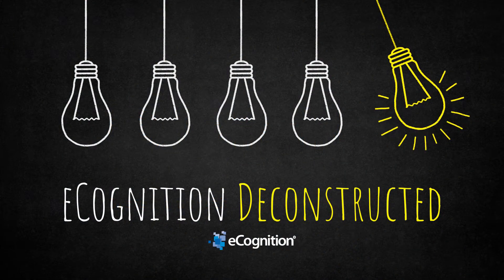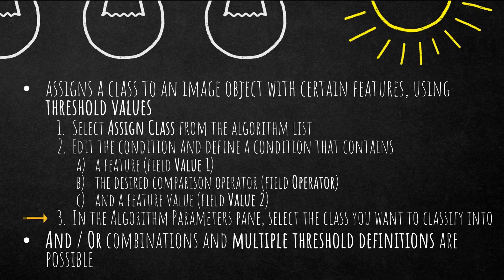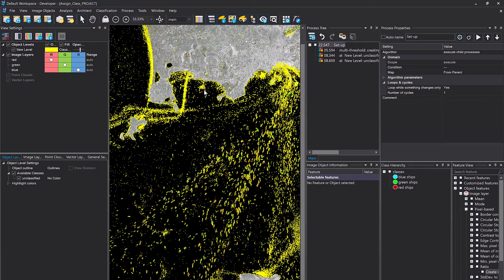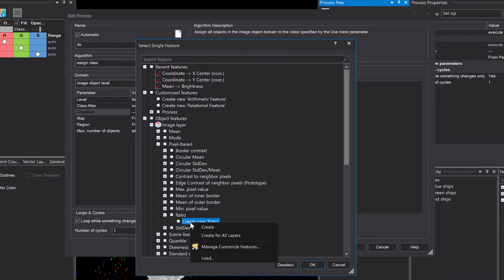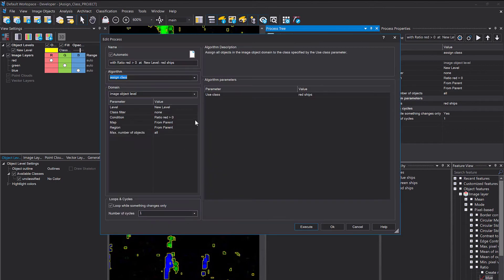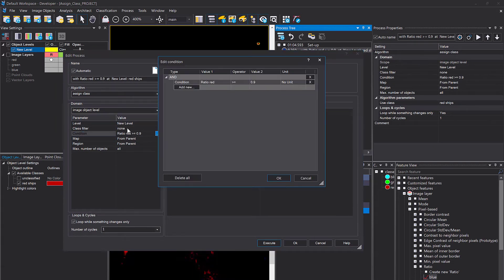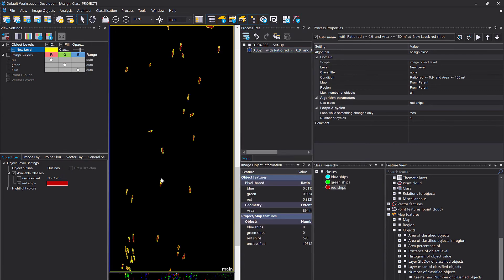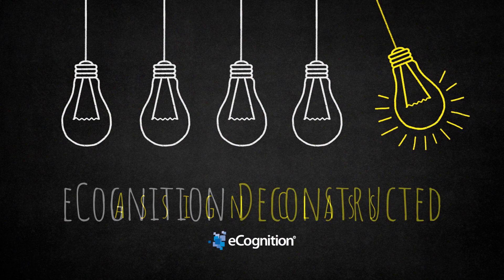eCognition Deconstructed: Assign Class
Learn about how to use the algorithm "Assign Class" to assign classes to image objects based on single or multiple thresholds using your expert knowledge (knowledge-based classification). The implementation of this algorithm in your workflow is fairly straight forward. Have a look and try it yourself using the Trimble eCognition Software.

Please find more information, the data & rule set for this video and discussions in our eCognition Knowledge Base:

______________Video Content_________________

00:00​​​​ - Introduction & Theory
02:28​​​​ - Example using S1 data